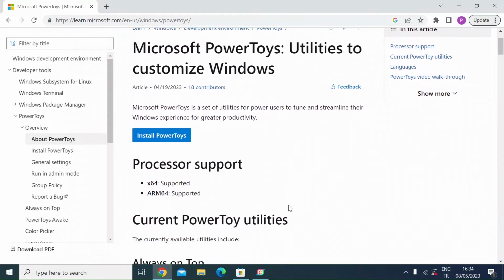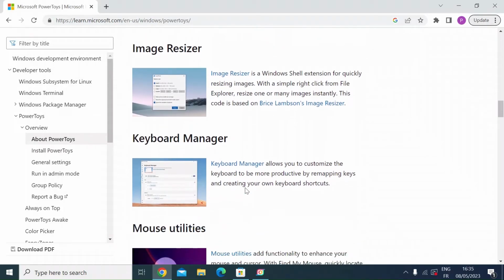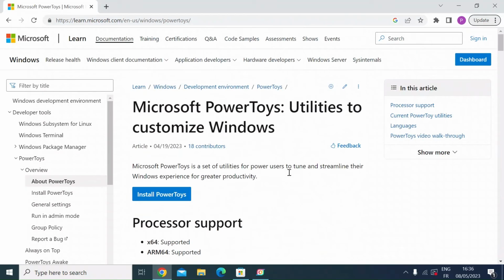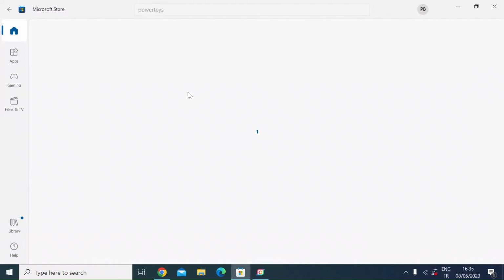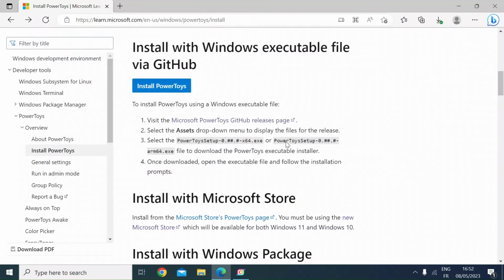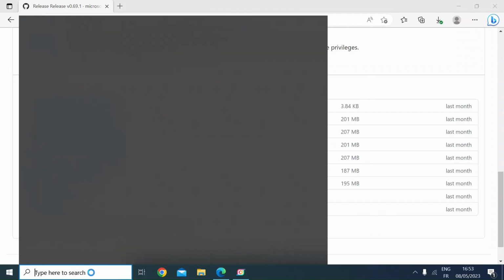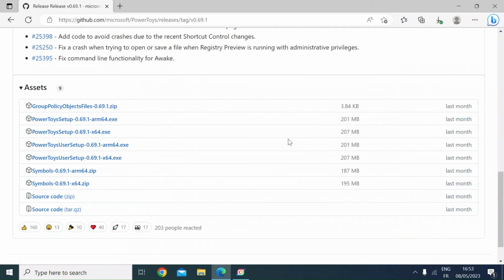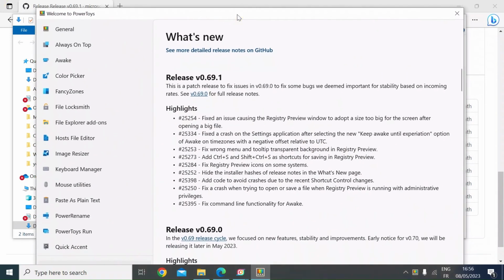How to Install Windows PowerToys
How to install Microsoft PowerToys utility on a Windows machine.  This can be done by visiting the Microsoft store and doing an App install.